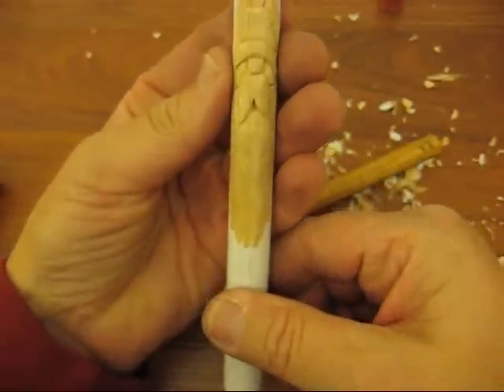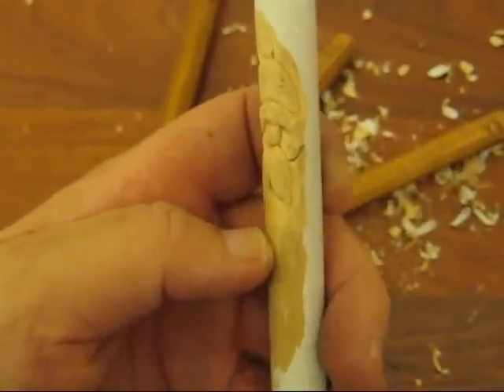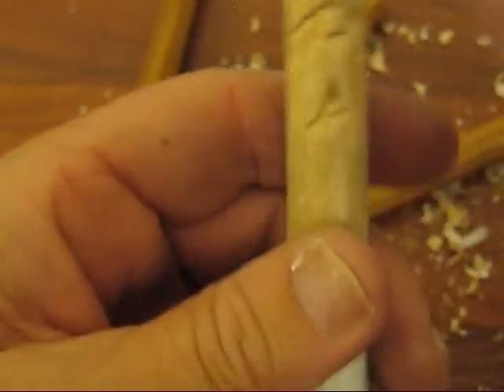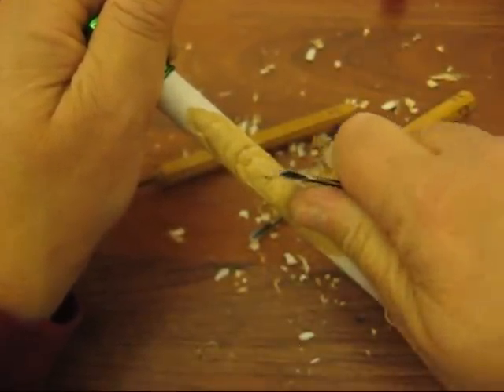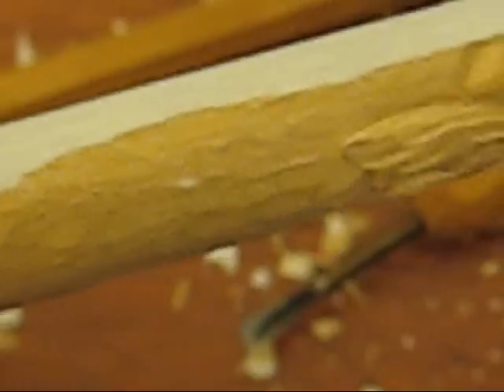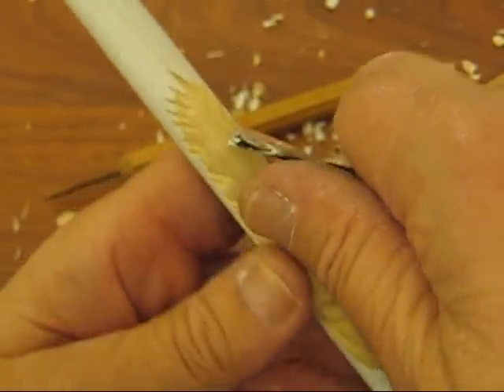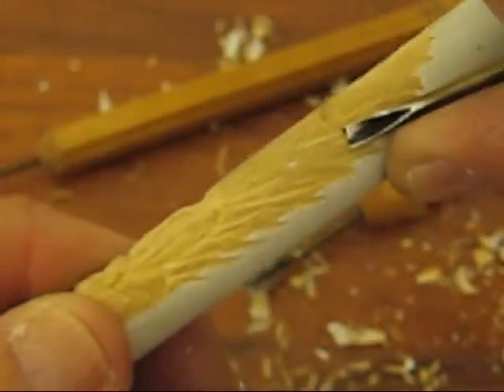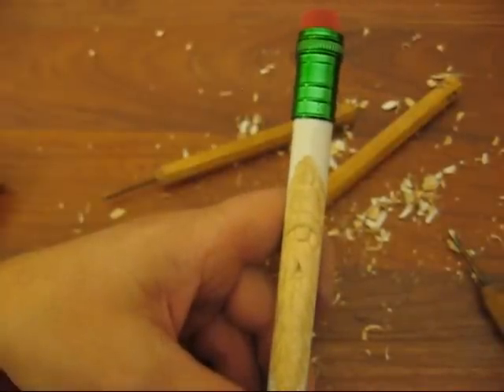pencil santa ornament #3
always wear a carvers glove and a thumb guard
or join me on face book group
carverswoodshop